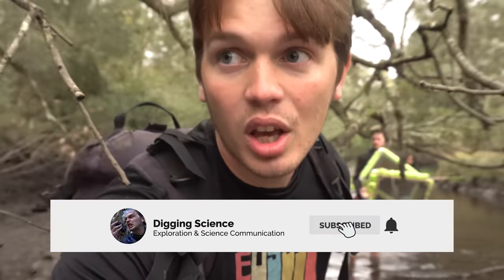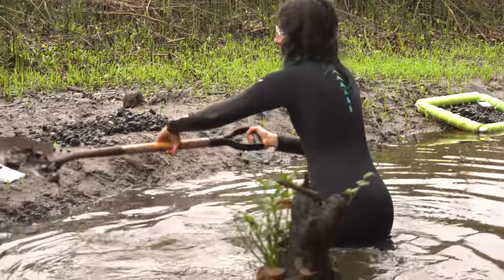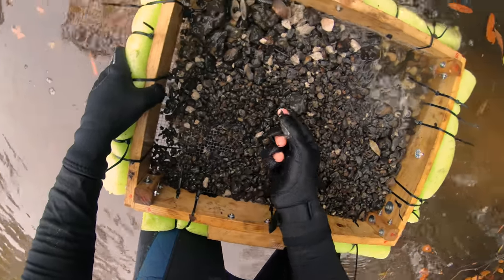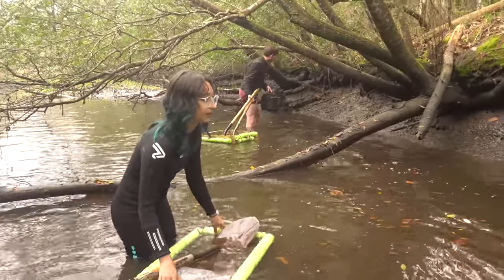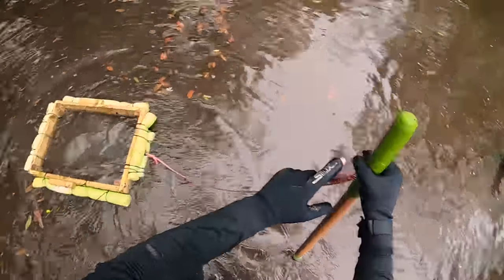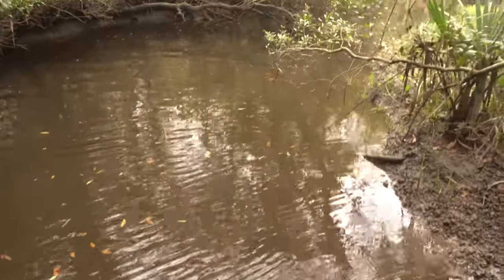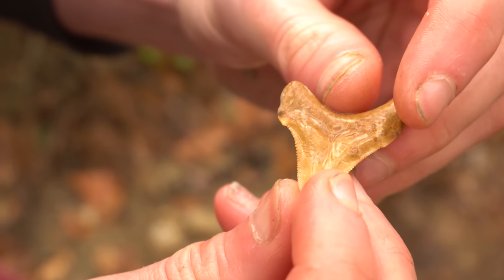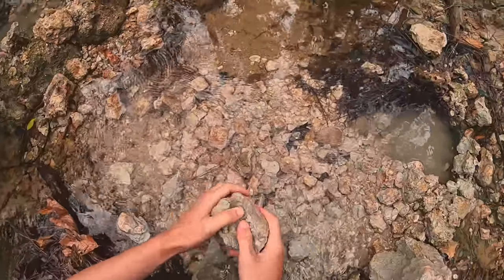There are HUGE SHARK TEETH inside these rocks...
We went shark tooth hunting for Megalodon shark teeth and other unique fossils in the lowcountry creeks of Georgia and South Carolina and we got lucky! Hiding in small boulders we found shark teeth belonging to the ancestor of the Megalodon shark, angustidens! We had almost given up fossil hunting after high tides flushed us out of our normal spot, but we went exploring and uncovered a creek that exposed the Chandler Bridge formation and that's when things got interesting!

Through exploring, fossil hunting, and arrowhead collecting, we can make a physical connection to the history around us. We are passionate about that connection and want to share it with others.

We plan on hunting for a diversity of fossils all throughout the US this year with other fossil hunters such as Paleocris, Wildkyle, Ancient Artworks, Shark Teeth and Fossils and Bone Valley Collections. We hope to find beautiful Megalodon teeth, gems and minerals, great white shark teeth, artifacts, arrowheads, and megafauna creatures like mammoths and mastodons. We will also include videos on how to find shark teeth and explore discussions on some of our favorite topics in paleontology, archaeology, and geology!